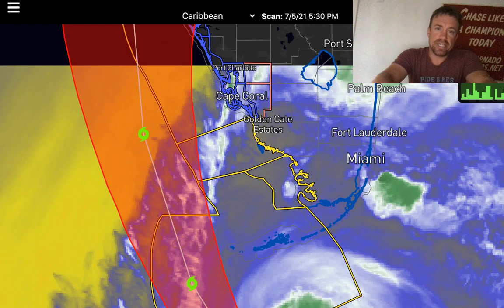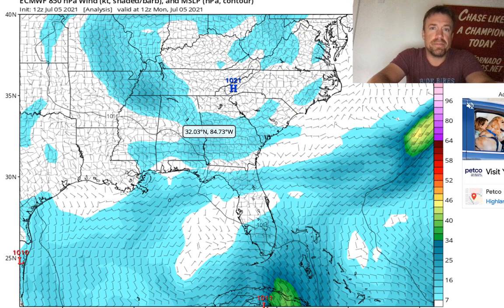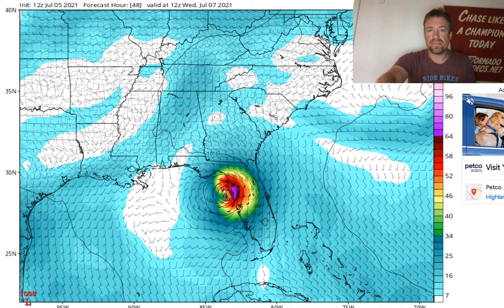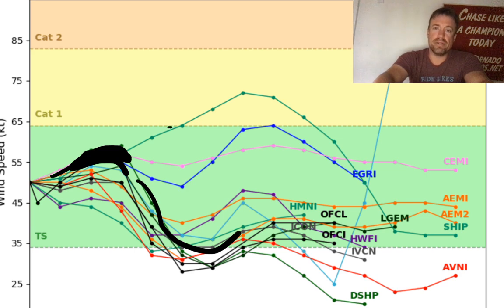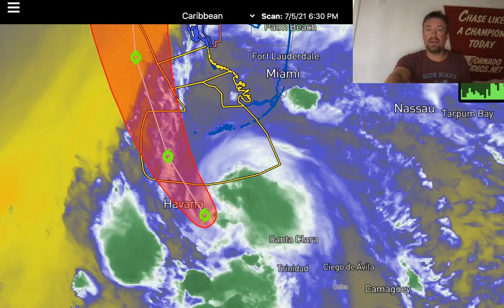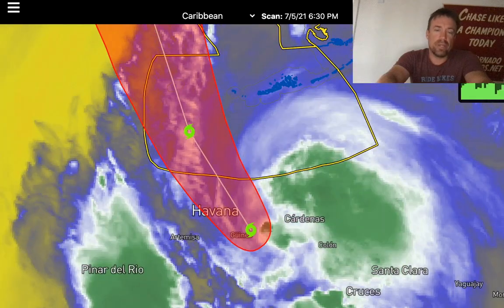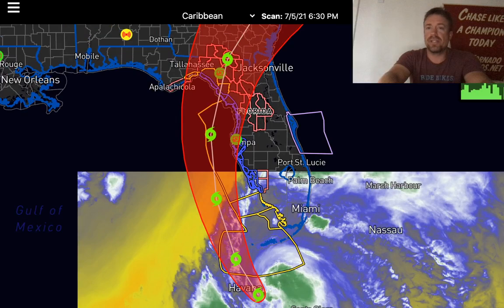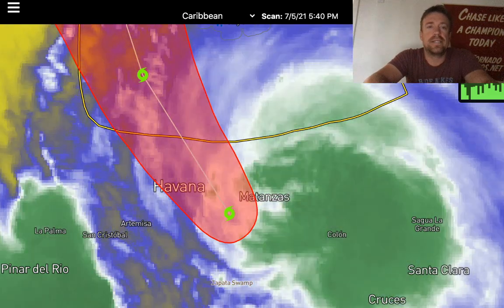Live update on TROPICAL STORM ELSA that is approaching Havana, Cuba this evening!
Live briefing on Tropical Storm Elsa that is over Cuba and has temporarily weakened on approach to Havana. New Euro model intensifies Elsa back up to a hurricane over the eastern GOM, but is an outlier. It's possible the weakening over land can allow for a more favorable tropical cyclone structure to emerge that is more favorable for strengthening.